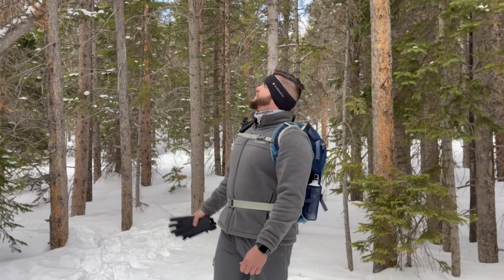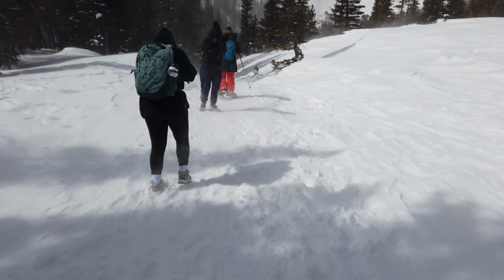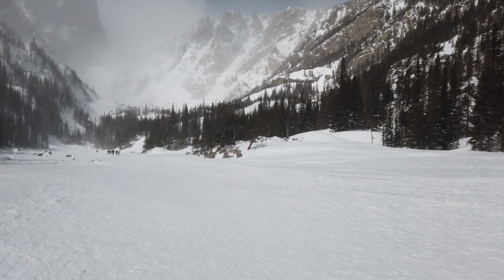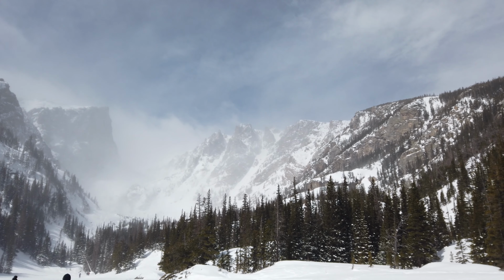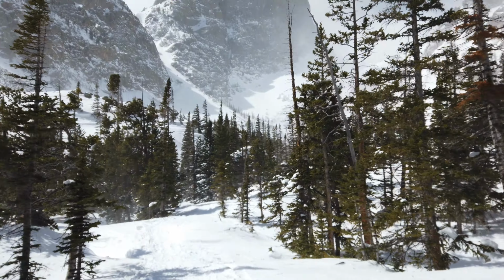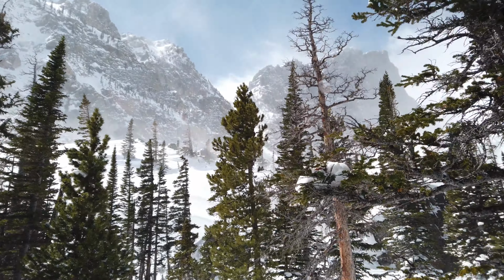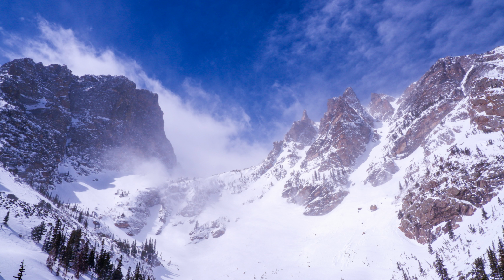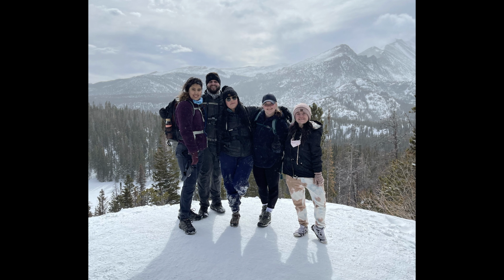Rocky Mountain National Park - Emerald Lake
First Stop, RMNP! Beautiful but very snowy and windy hike of Emerald Lake. I highly recommend this hike, it was a little over 4 miles and has some unbelievable views of Rocky Mountain National Park. We went from about 9500 to 10500 feet in elevation and it was probably around 20 degrees at the top with 60-70mph winds.  I can't wait to go back in the summer to see if there really is a lake under all of that snow!